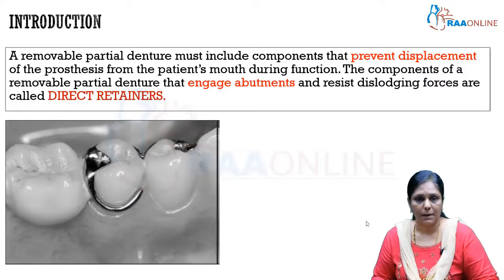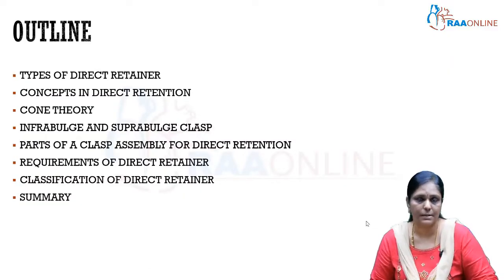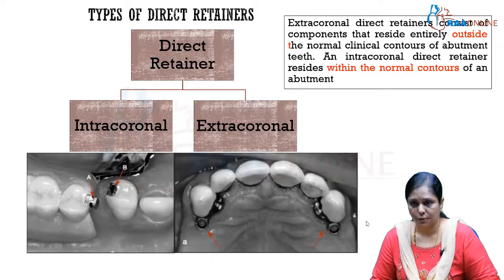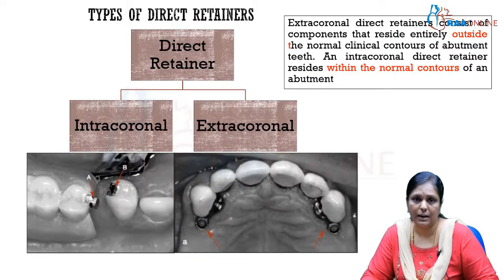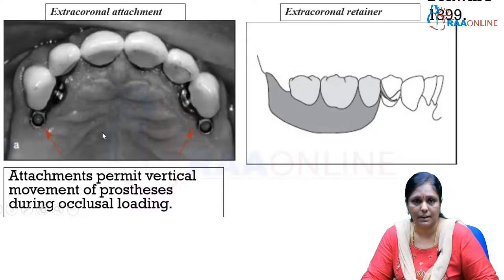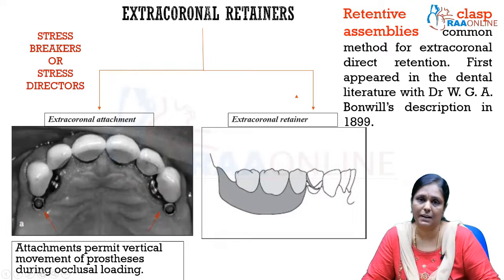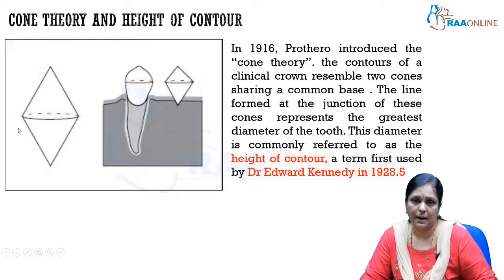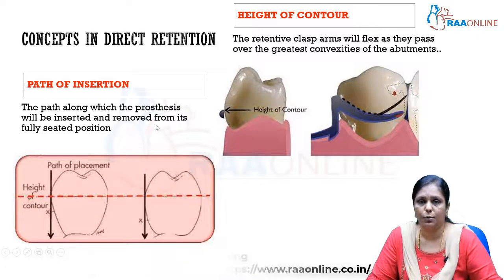DIRECT RETAINERS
RAAONLINE App

ABOUT RAAONLINE